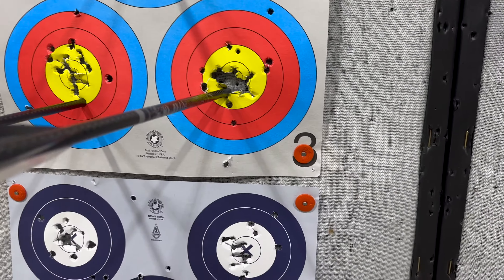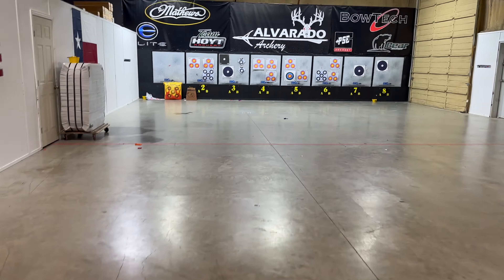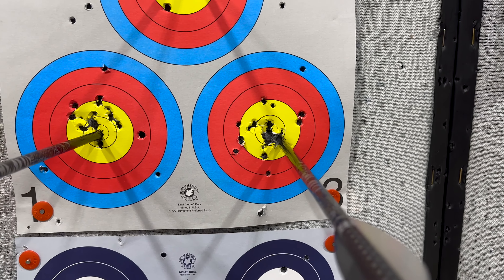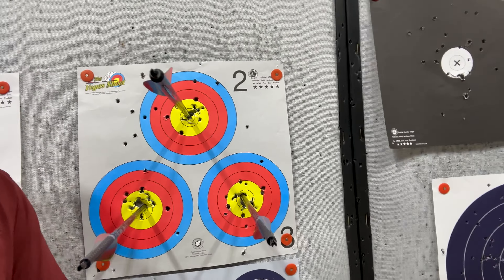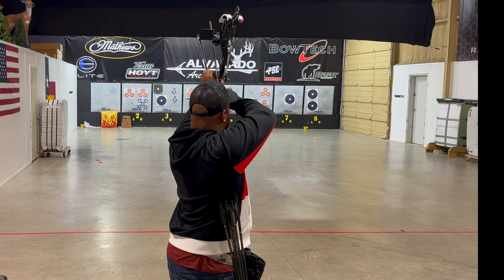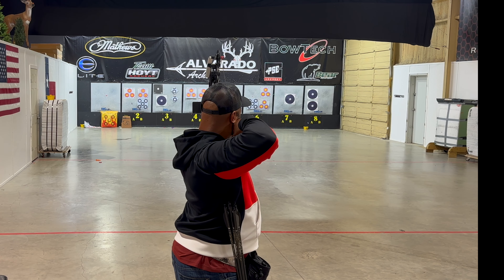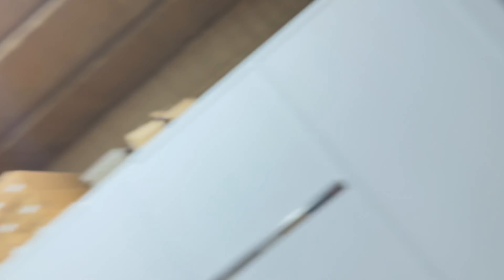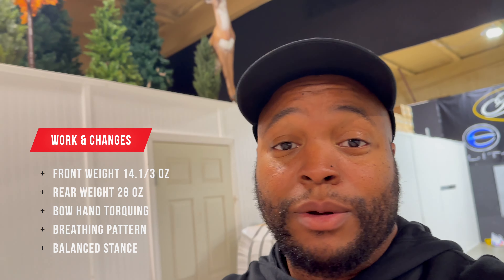$600 for stabilizer bars??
My setup isnt all that forgiving. I have to be consistent in every part of my shot execution or its costing me points.

Got new stabilizers in so i needed to tune myself and the bow to them

Equipment
Bow- Bowtech Reckoning
Sight- Shibuya Ultima CP pro
Scope- Shrewd Optum 40 mm
Optic- XFocus 365 AD
Light- Elvish Tac E-Light
Rest- AAE Freakshow QD
Stabilizers- Conquest Smacdown 27" .500 Pro & 12' .500
String- Gas
Release- Ultraview Hinge2
Arrows- Victory VTAC27
Vanes- Flex Fletch